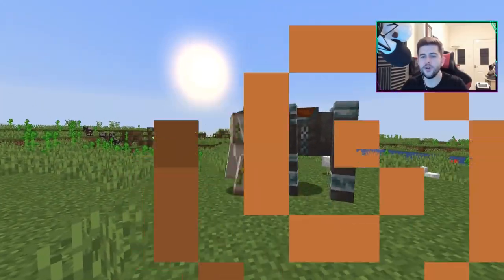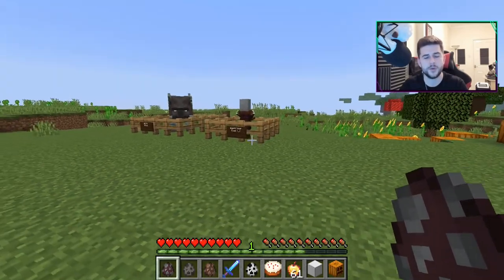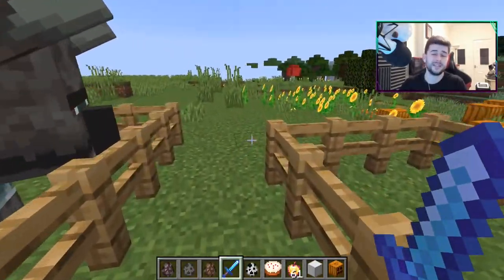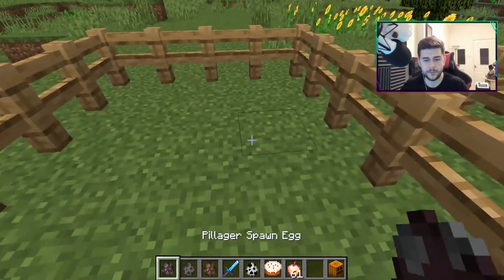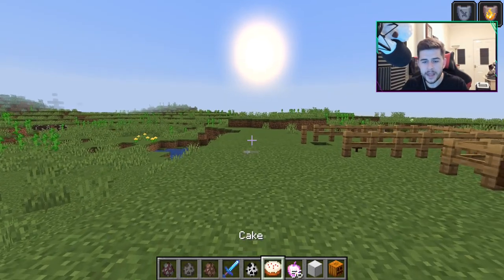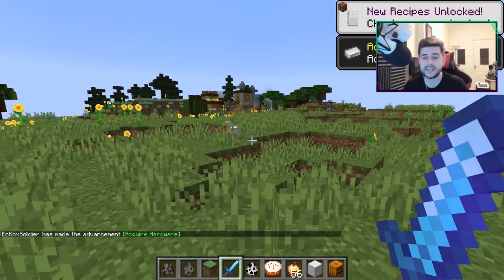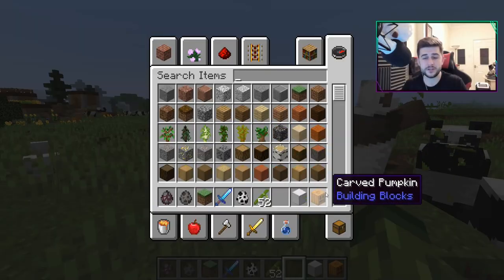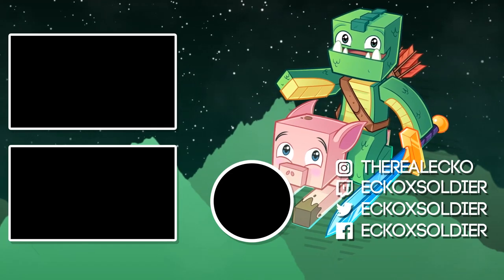Minecraft 1.14 Update - Pillager Beast Vs Iron Golem - Everything You Need To Know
Hello and welcome back to a Minecraft 1.14 video, today we focus on the beast and pillager. Both are new mobs but the beast is something else!I also decided to test the BEAST Vs Iron Golem! to see who's going to win in a fight, hope you're all excited for the next update.

- ECKOSOLDIER
- LIVERPOOL
- L23 0XQ